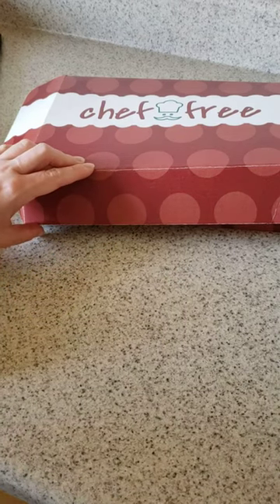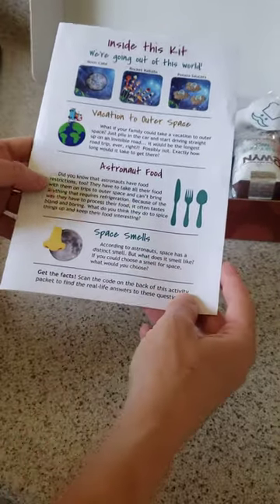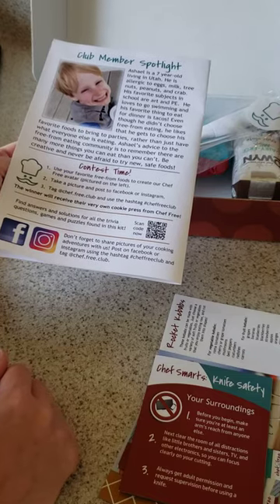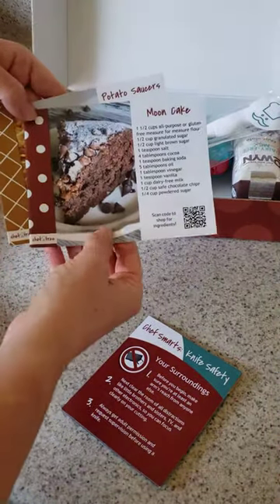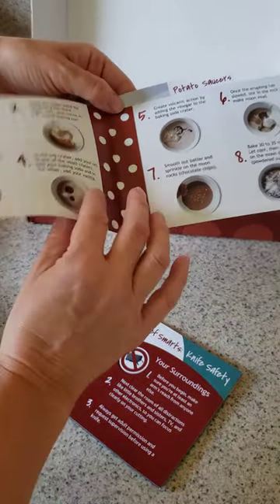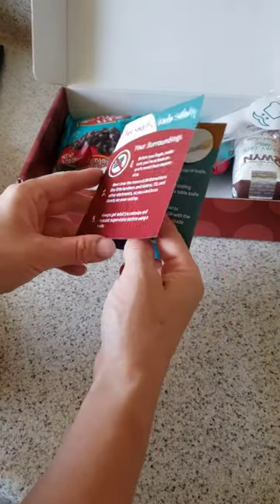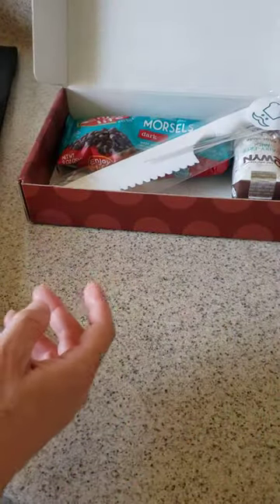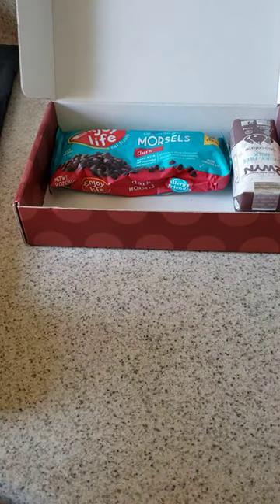Chef Free Cooking Kit: Out of This World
Enjoy cooking at home with this home-based educational cooking box for kids. Plant-based, gluten-free, food allergy friendly, top 8 allergen free and great supplement for homeschool. Learn more about our cooking club.

Take a trip “Out of this World” with space-themed recipes like a delicious moon cake that’s crafted with erupting craters, moon sand, moon rocks and even dust from the moon! Kids can travel to their freshly baked moon with rocket kebabs (eat the healthy stuff first), and potato saucers.

But before they even get started, you can put your little chef through “astronaut training”.  Complete the knife safety tutorial and review games that include interesting facts about the galaxy beyond, and space exploration. Kids can then practice their new skills with the safety knife included in our kits that cuts food, not fingers… the perfect training tool.

Primary skills:

Knife safety
Cutting techniques
Includes:

Knife safety tutorial and reward sticker
Safe-to-use chef’s knife
3 reusable 6-inch skewers
3 photo-assisted recipe cards
Moon Cake
Rocket Kebabs
Potato Saucers
Games and activity packet (outer space & knife safety focus)
Supplemental videos
Outer-space themed educational exploration resources (history, astronomy)